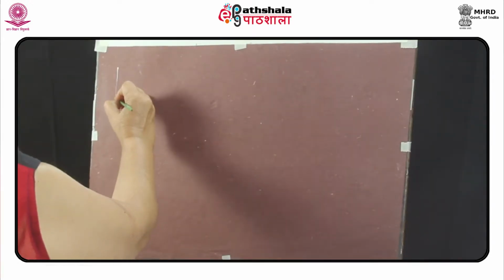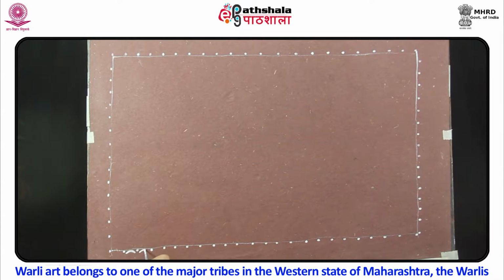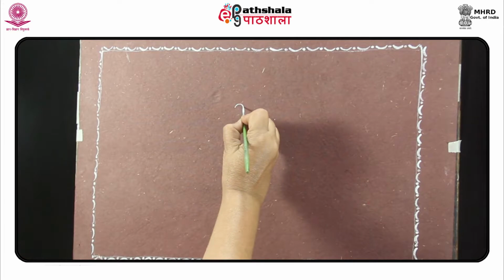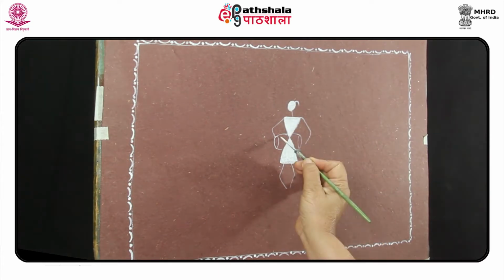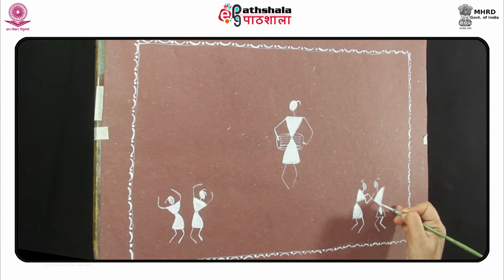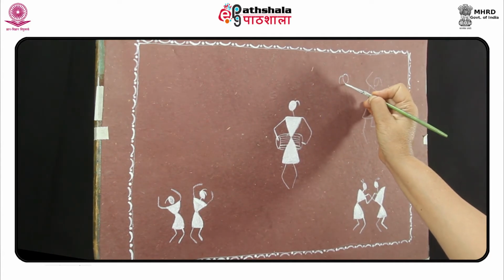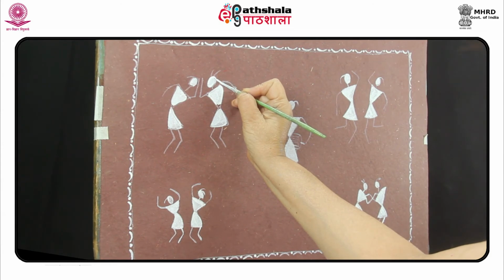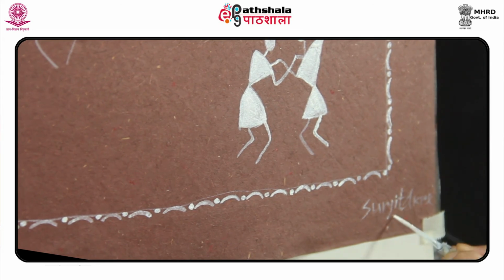Traditional Composition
Paper : P-12. Creative Composition